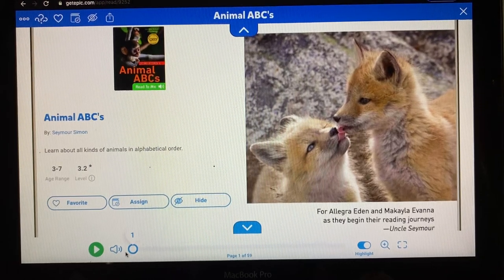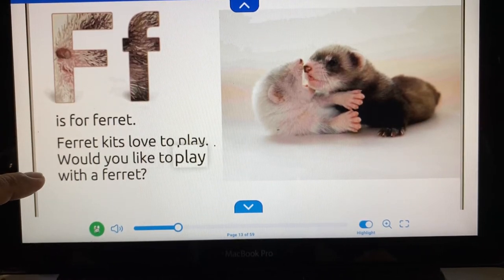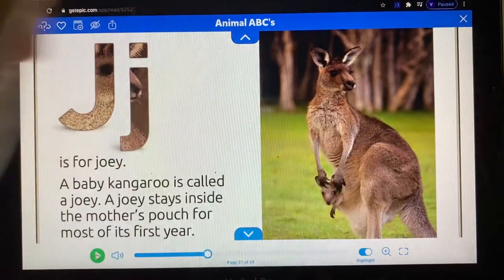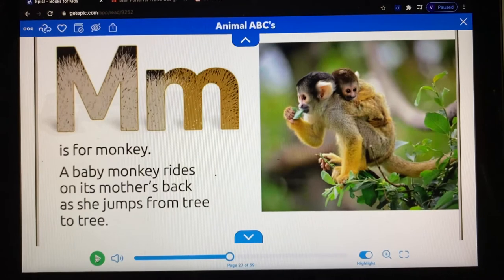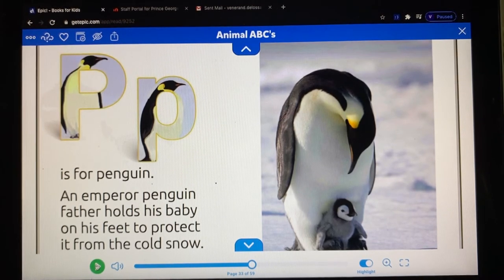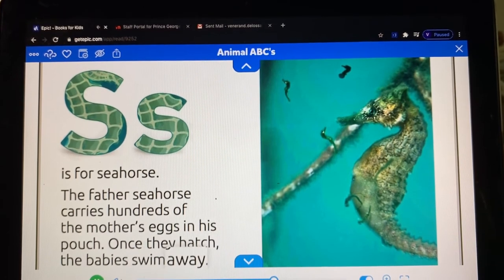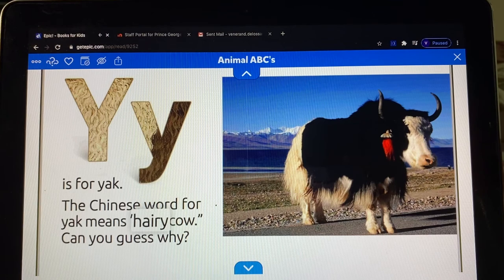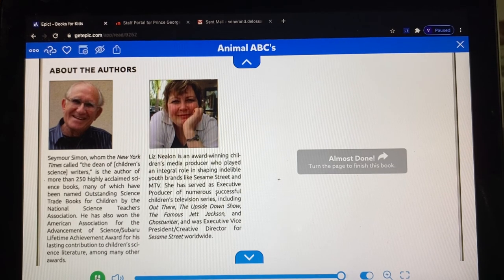Read Aloud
Animal ABC’s